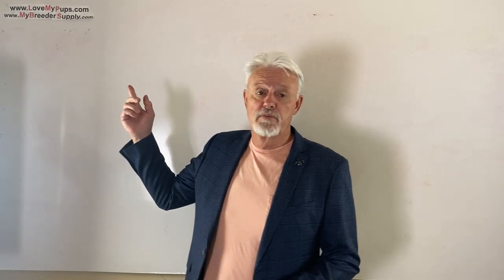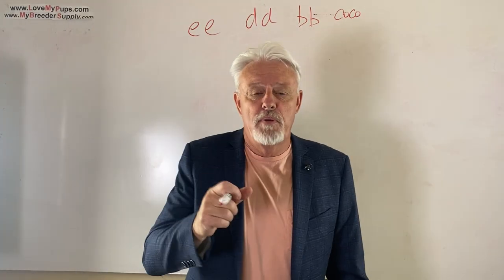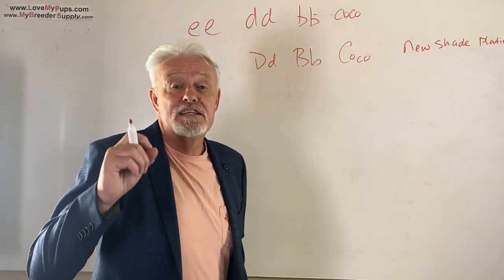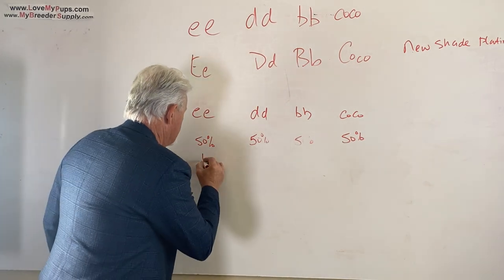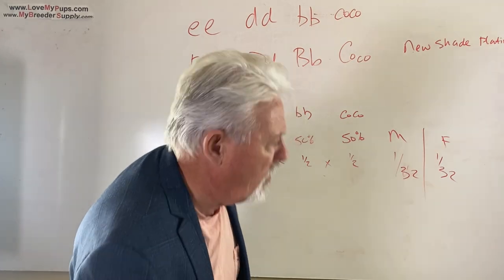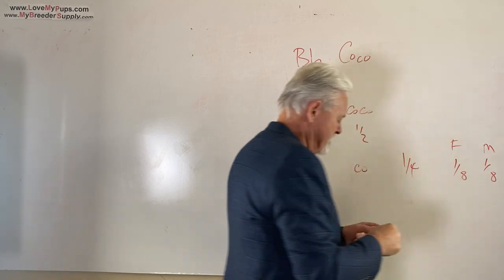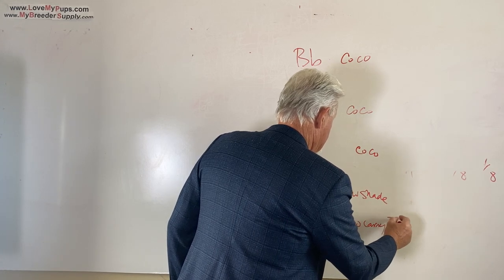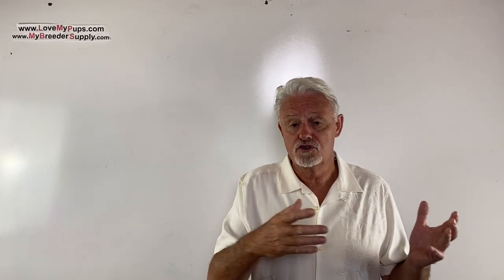What it means “My dog is a quad carrier”